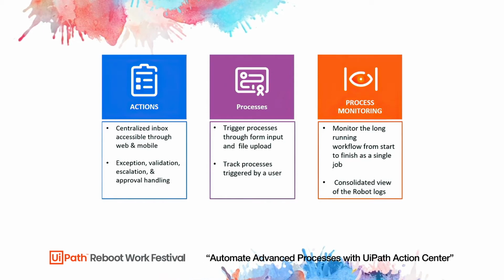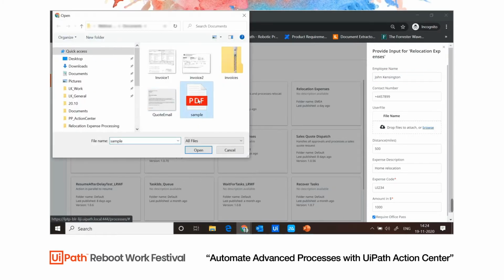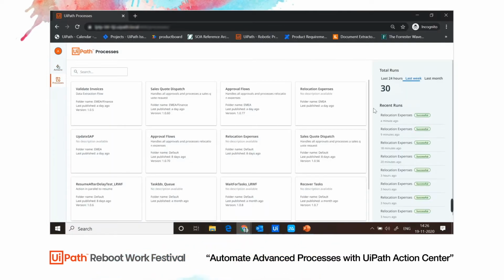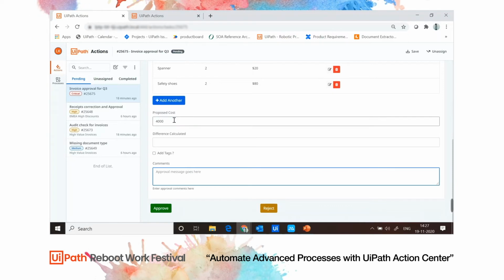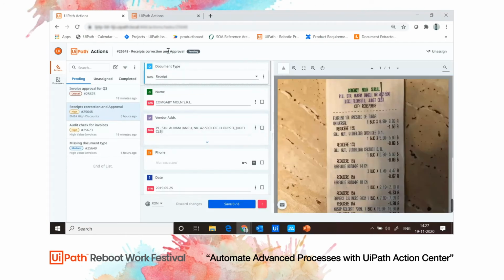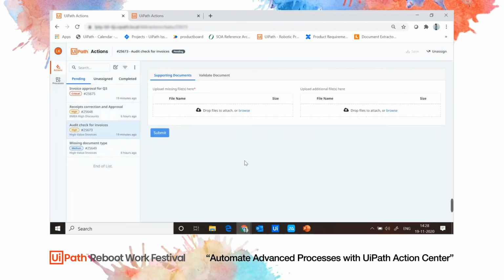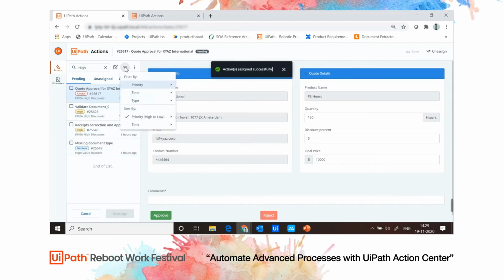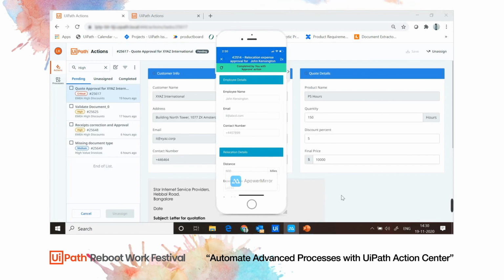Automate Advanced Processes with UiPath Action Center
Frictionless handoffs between robots and humans.

UiPath Action Center enables automation of advanced processes that require human-robot collaboration. Watch how business users can provide inputs, trigger unattended processes, assign actions, handle exceptions, and validations to achieve end-to-end process automation.